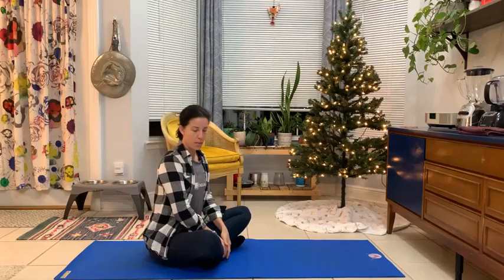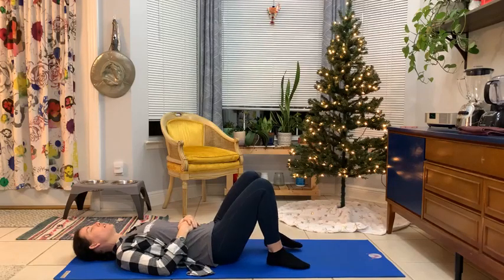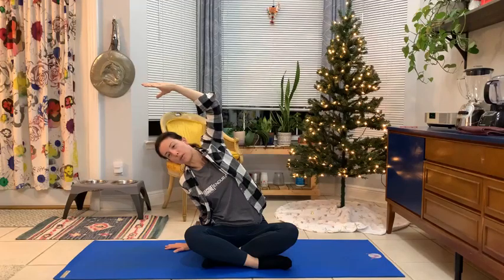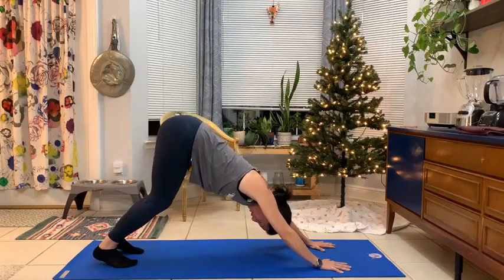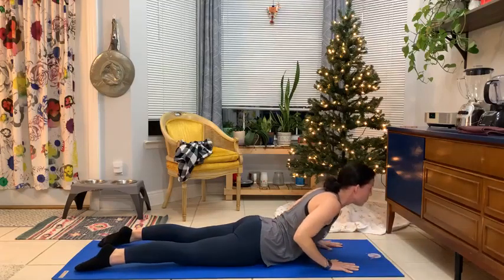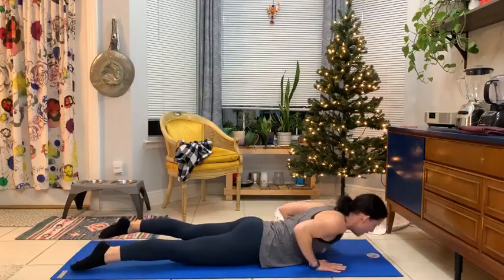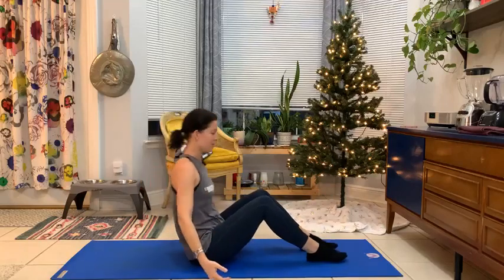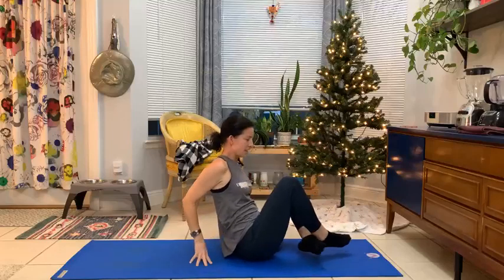30-minute Morning Yoga - Balance the Body (all-level practice)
Invite balance into the body with this all-levels, 30-minute yoga practice. Whether you're waking up or winding down, this session can help you explore your balance today and build more awareness of your body. Have fun. Make the practice your own. Listen to your body. Have a wonderful day!